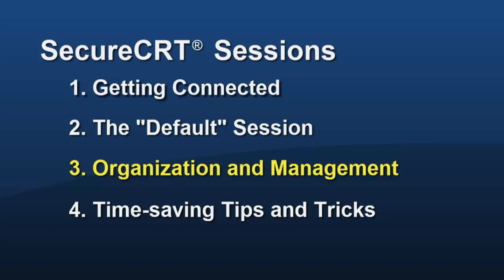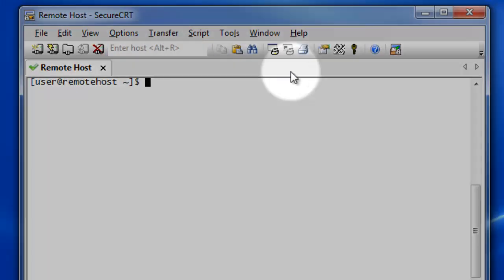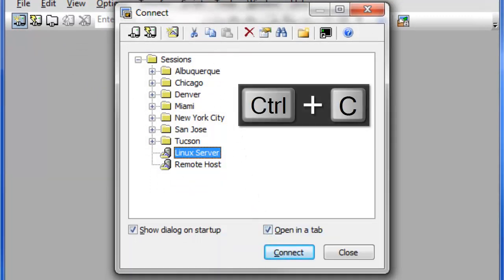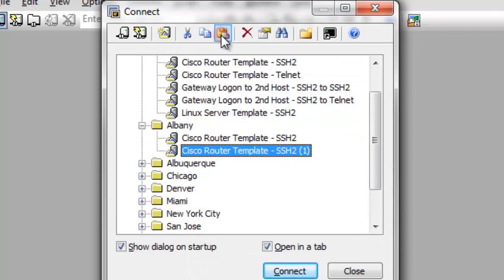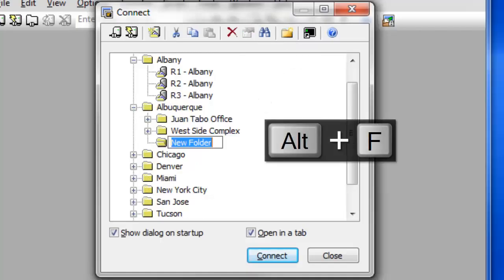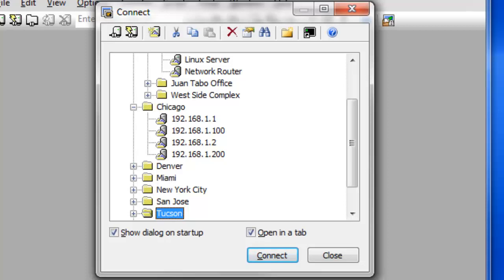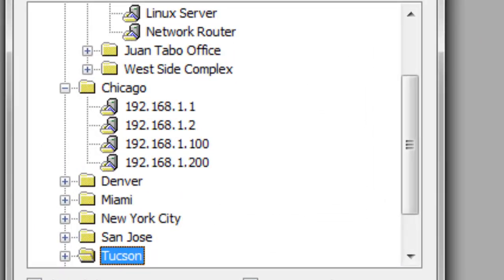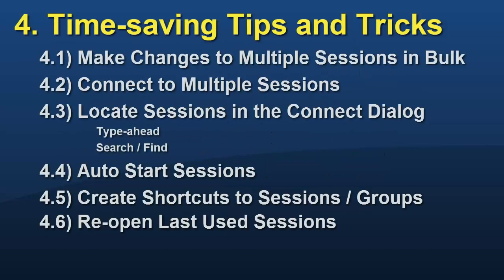Sessions: 3) Organization & Management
"SecureCRT Sessions: 3) Organization & Management" is the third part of a four-part series showing how to establish connections and efficiently create and manage saved sessions.